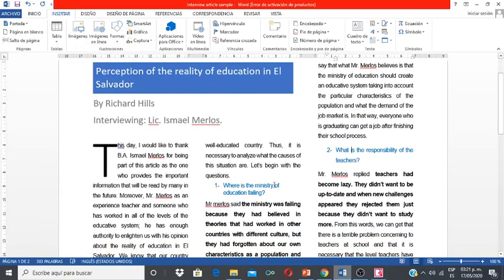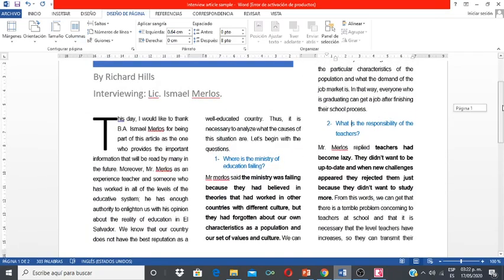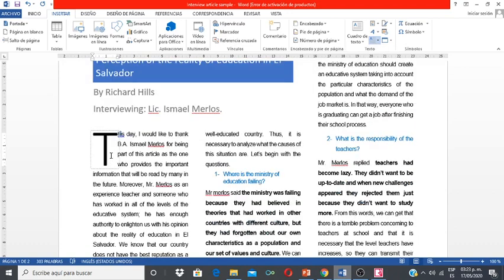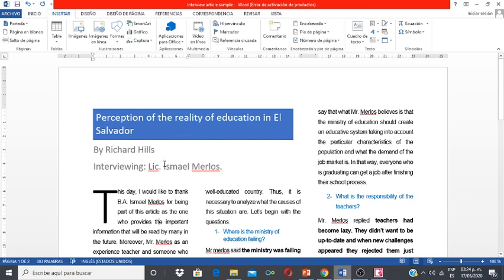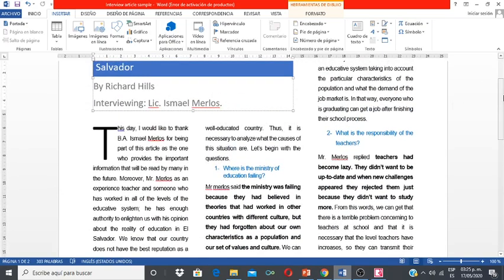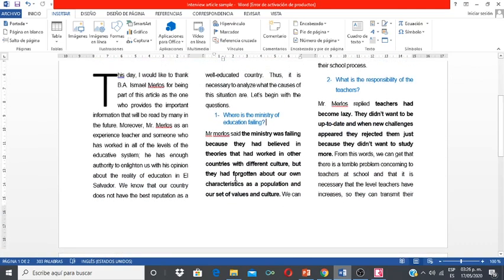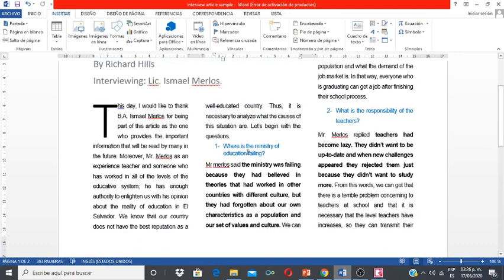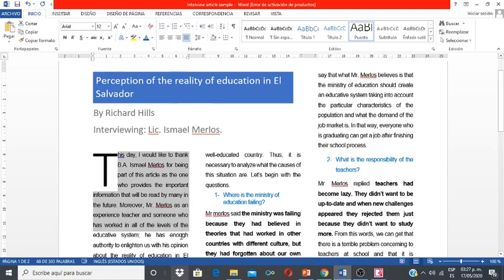Format of the interview article